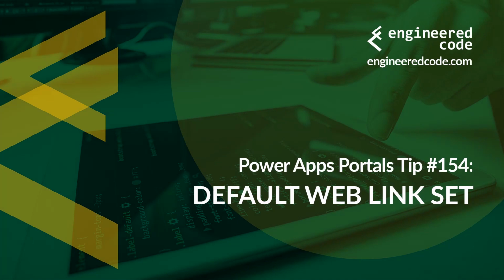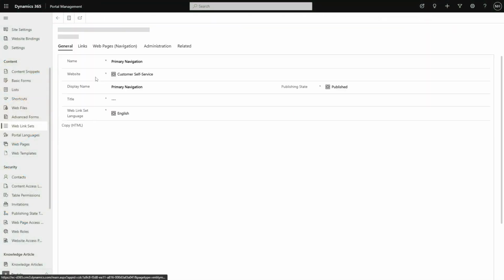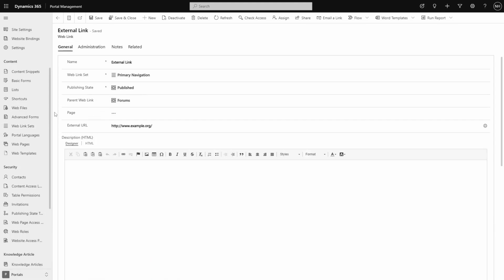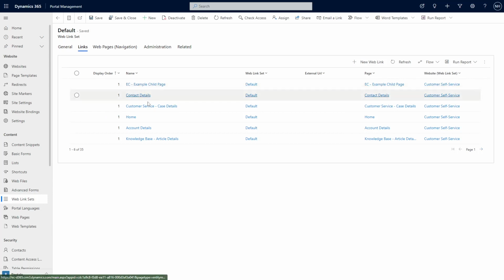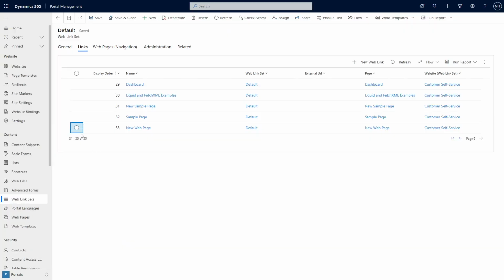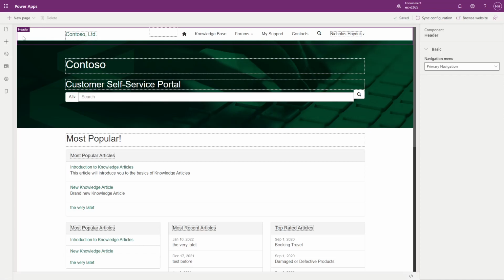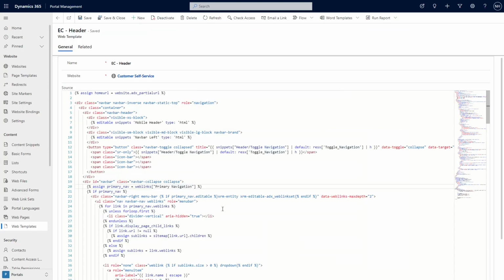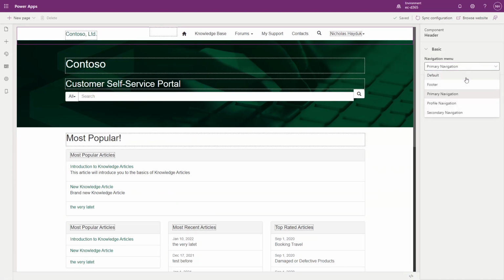Power Apps Portals Tip #154 - Default Web Link Set - Engineered Code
In this tip, I look at the Default Web Link Set, which is managed automatically by the Portals Studio.